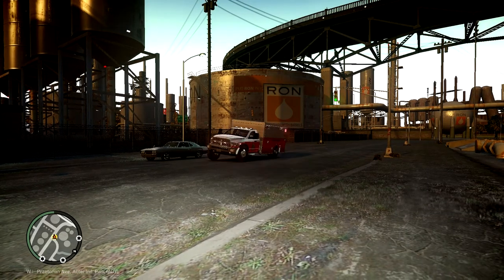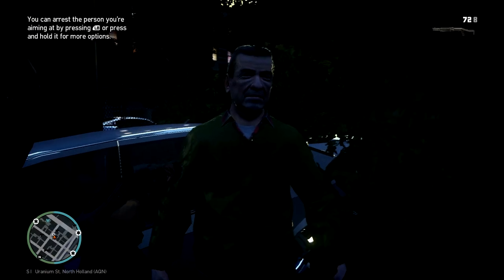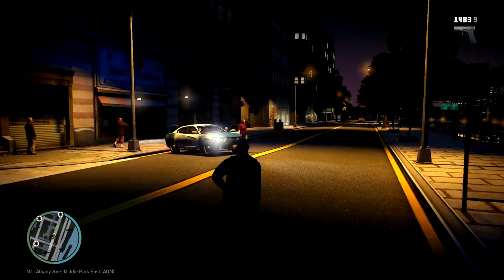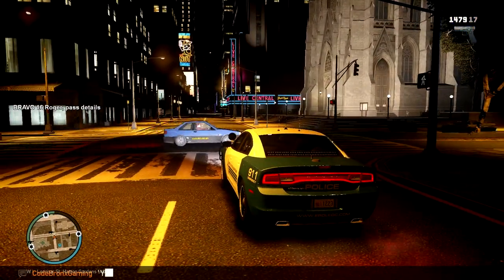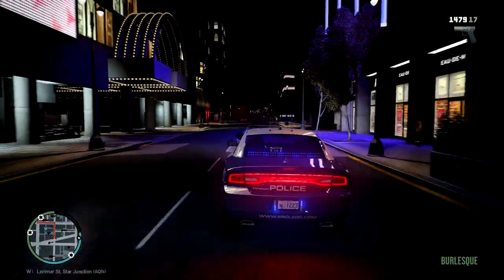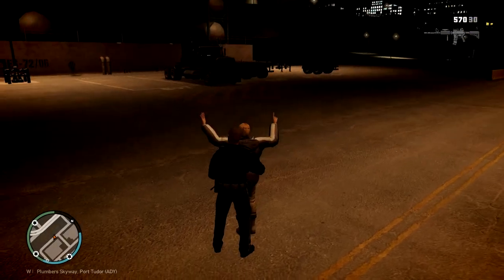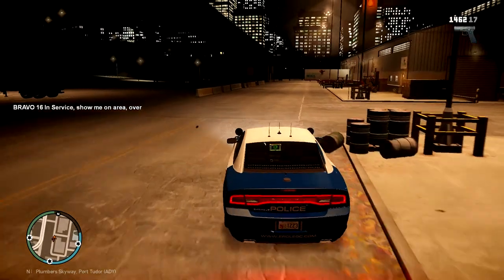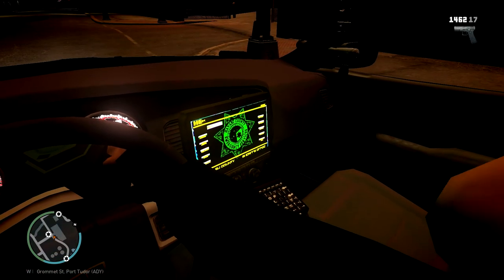GTA 4 | LCPDFR v1.0 Single Player Ep. 22 | Chicks w/ Gunz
READ DESCRIPTION

Partner at Fullscreen:
If you want a youtube partnership join Fullscreen today!!: